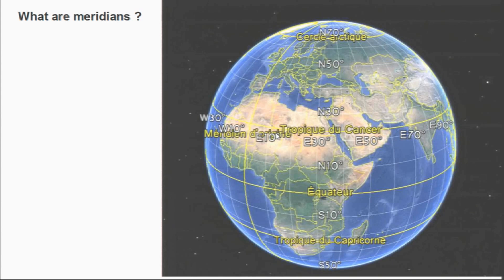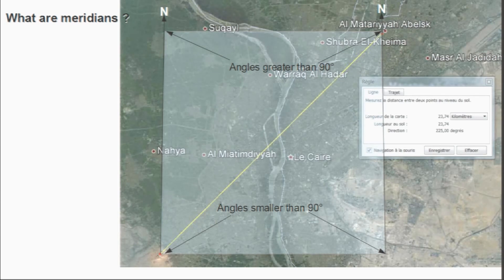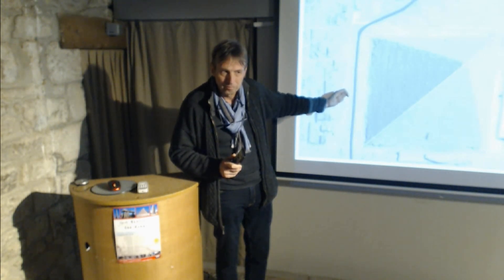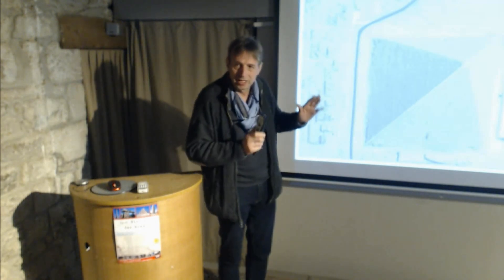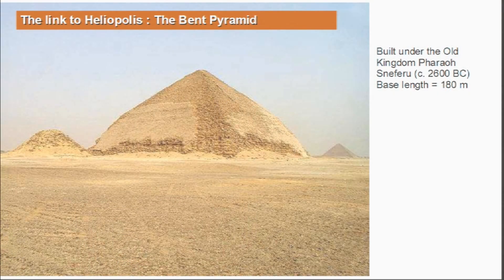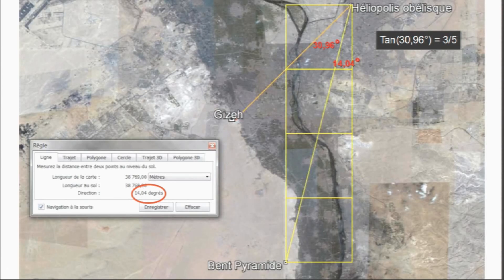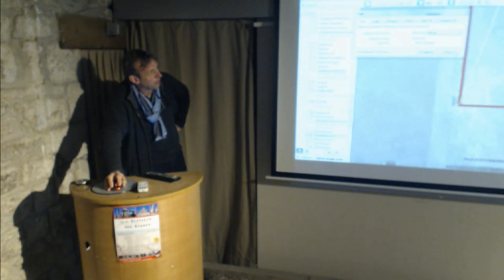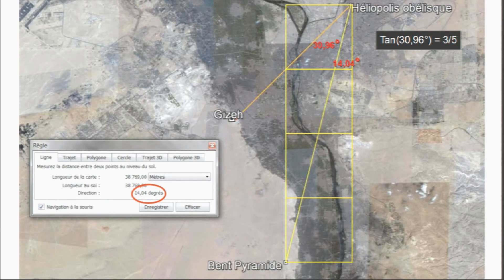The Pyramid Plan Revealed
This episode explains the principal of the meridian lines and how they were traced through Lower Egypt using modular geometry. After a detailed study of the Great Pyramid's orientation and its relationship to the Heliopolis Obelisk, attention is turned to the Bent Pyramid. The overall Pyramid Plan starts to appear.

Chapters

00:00 Introduction
00:45 What are meridians ?
01:45 Exact orientation of the Great Pyramid
10:04 The Bent Pyramid
11:54 Heliopolis to the Bent Pyramid
16:36 The Plan appears